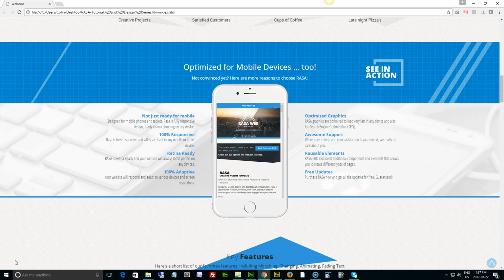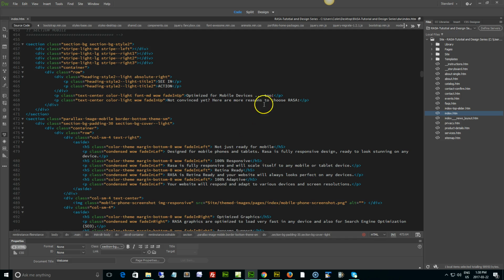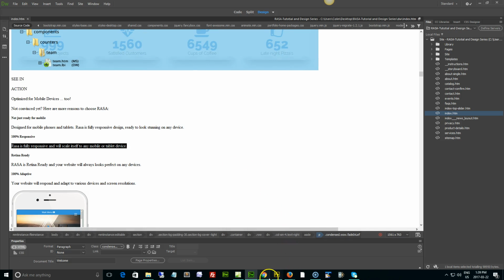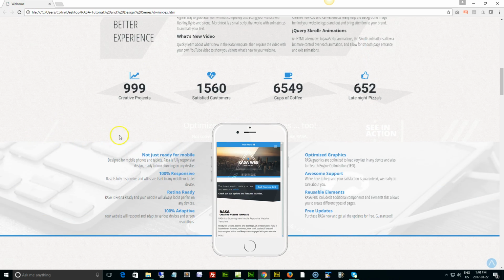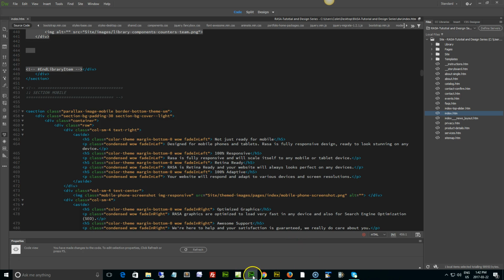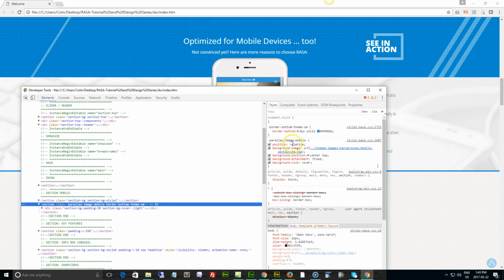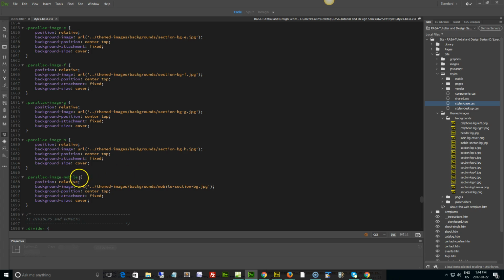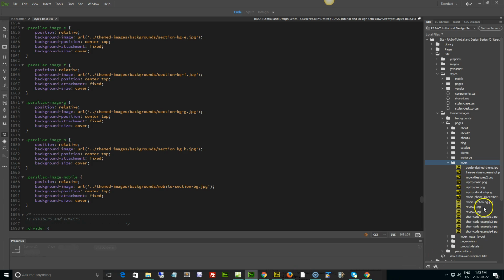i3dThemes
Information and tutorials on Mobile Responsive Bootstrap templates: Premium WordPress Themes: Website Templates: Plugins Including